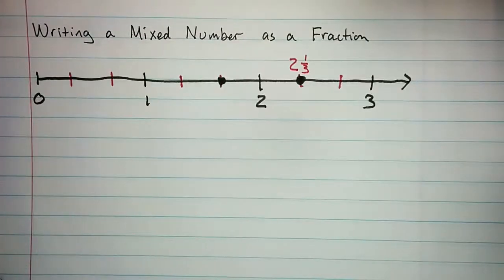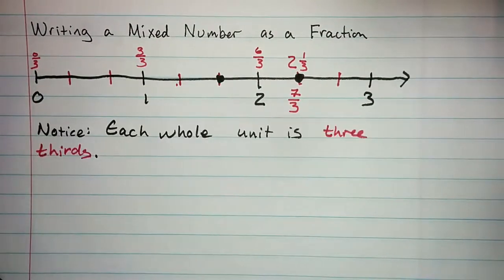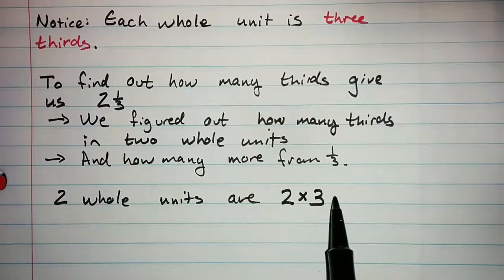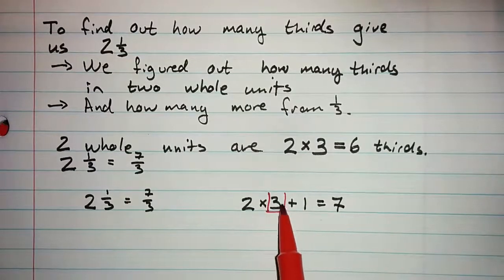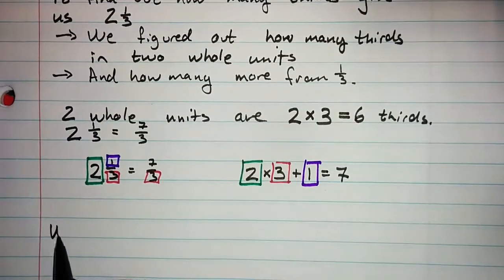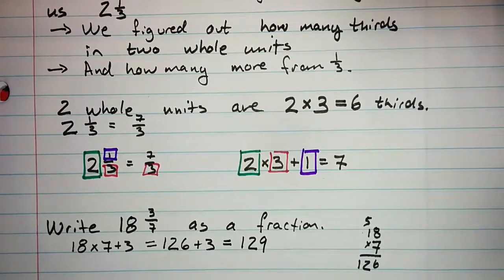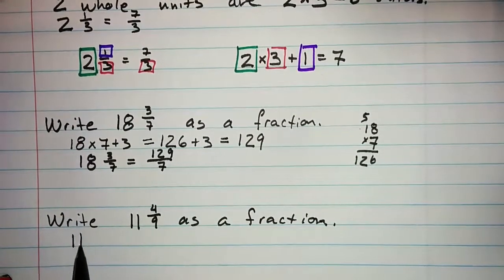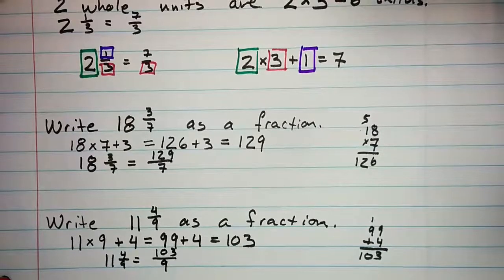B.6.3 - Writing a Mixed Number as a Fraction